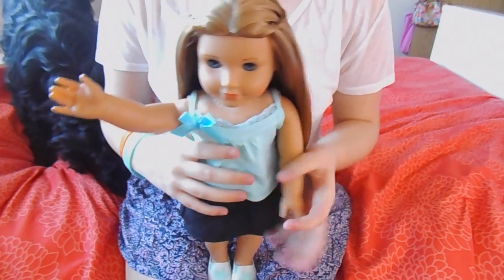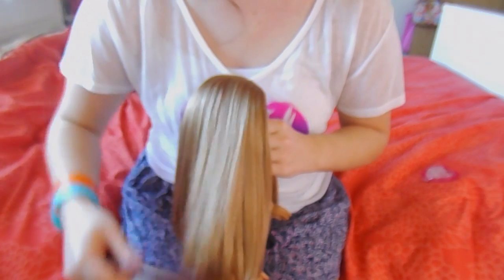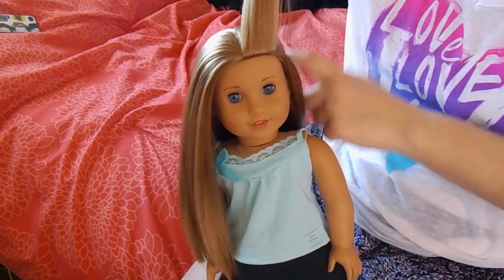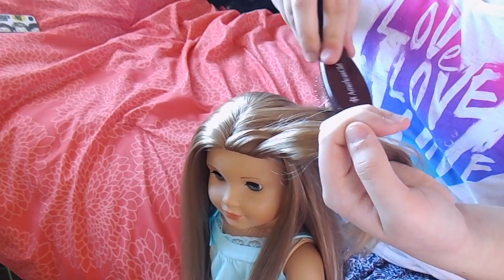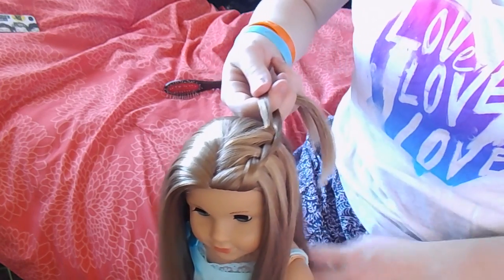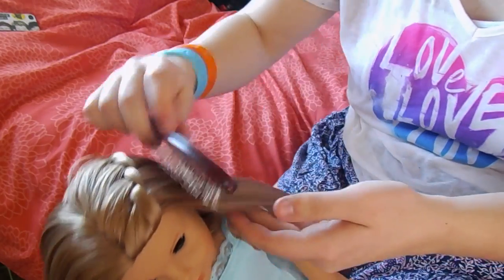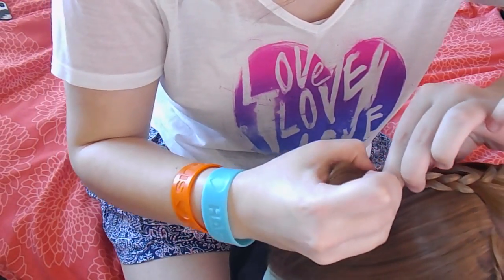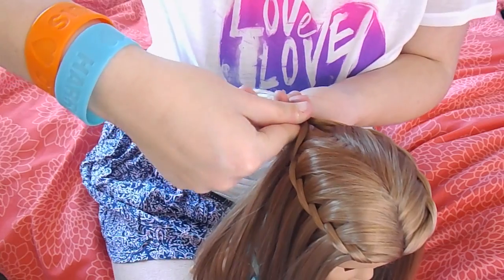HOW TO: WATERFALL BRAID (GOTY 2019 Blaire Wilson meet hairstyle)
Hey guys! I'M BACK!! YAY!! So sorry there was no video last week I sadly didn't have a computer to edit on, but... NOW I DO! So anyways hope you enjoyed!

~Hayley

Lighting? Natural and 1 Studio Light
Editing? Final Cut Pro X
Doll? McKenna (GOTY 2012)